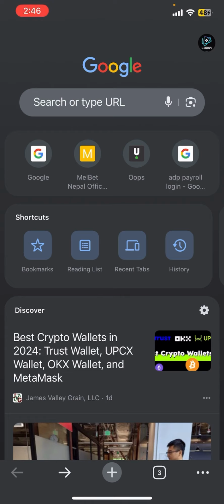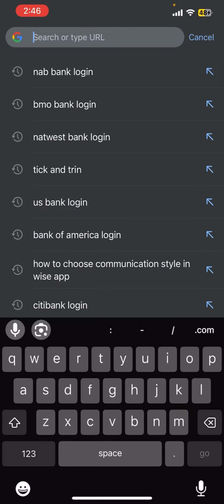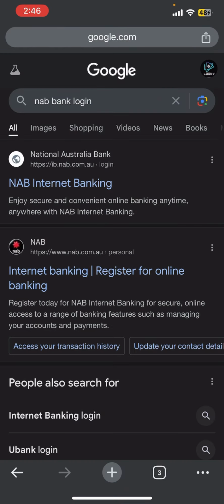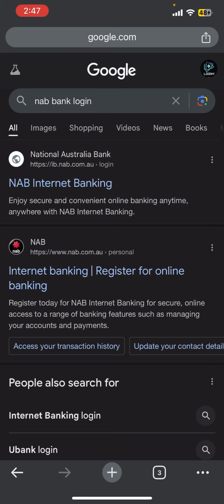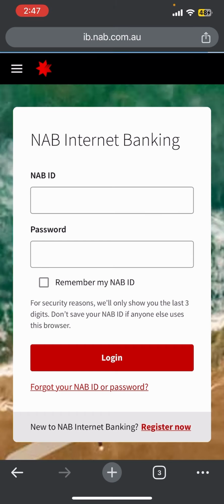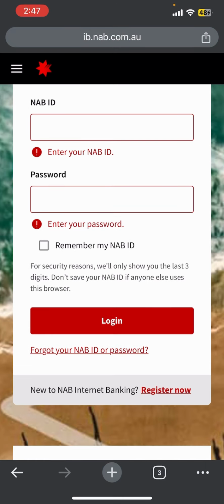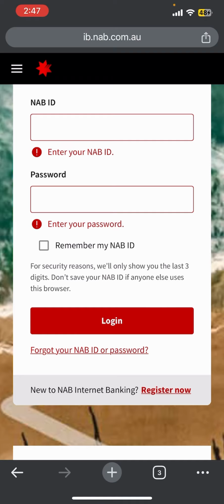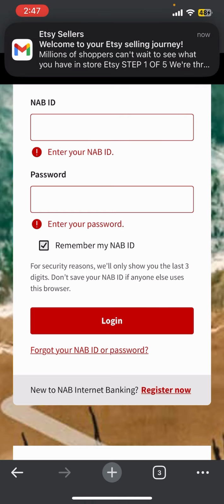NAB Internet Banking Login Tutorial (2026) | How to Sign in to NAB Online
Need help signing in to your NAB online banking account? This quick tutorial will guide you through the simple steps to access your account safely and easily. Watch now and get online in no time!